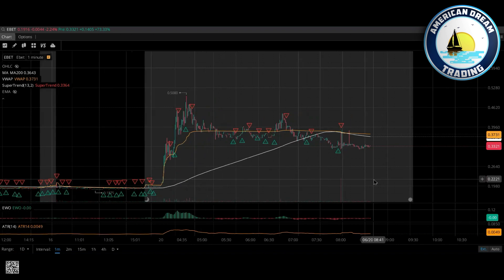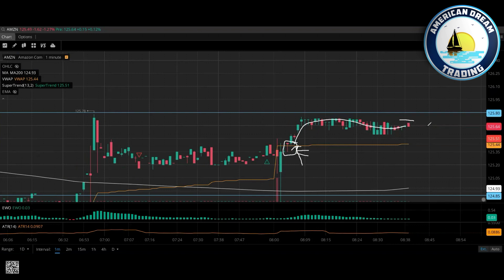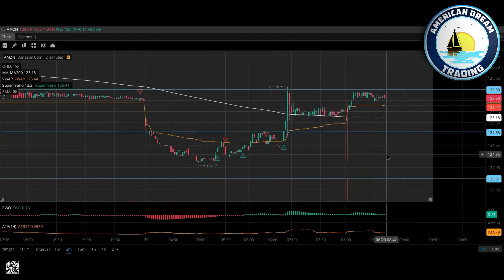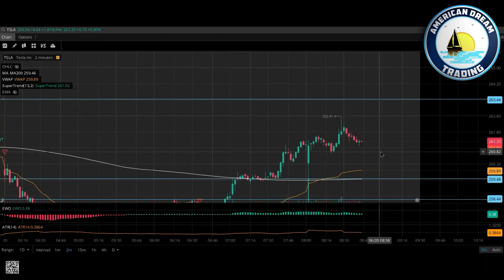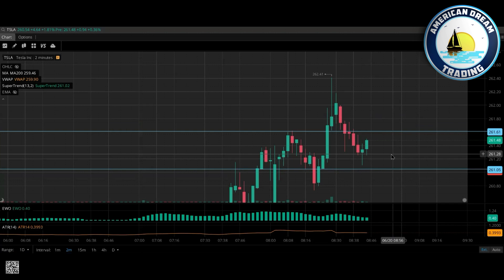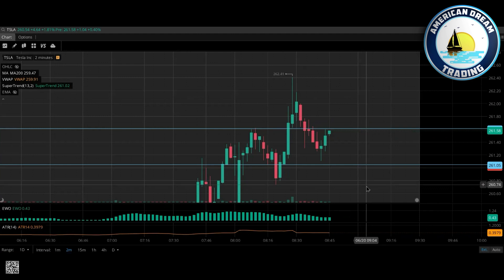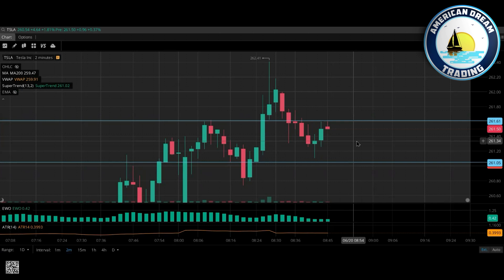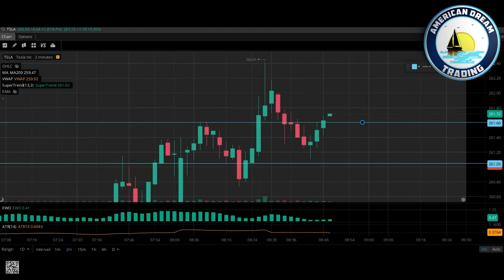Insider Techniques - Pre Market Entries And Channel Analysis With Indicators In The Stock Market